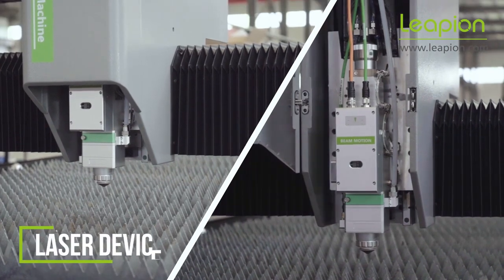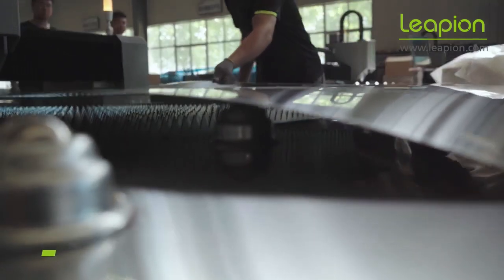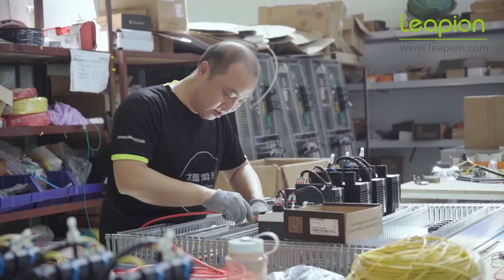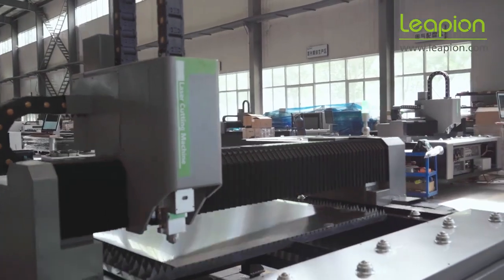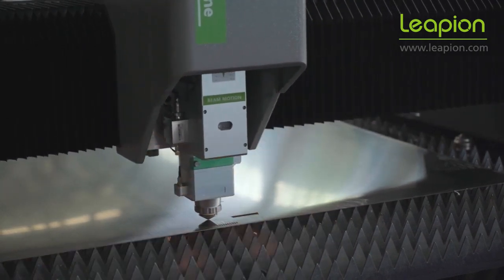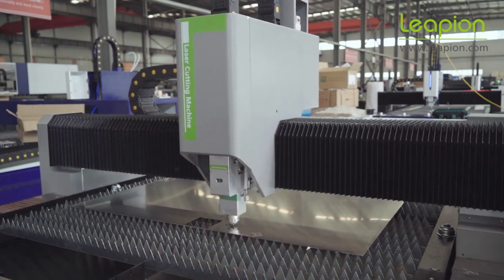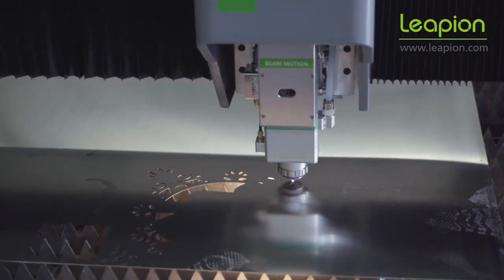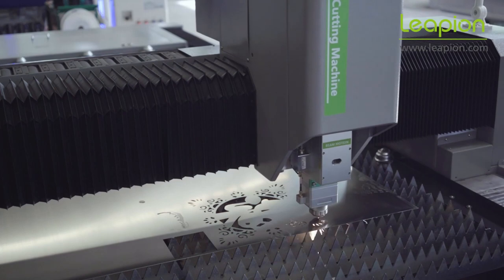Shandong Leapion Machinery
The Chinese New Year is coming soon!
At the same time, our company launched the biggest shopping spree of the year.